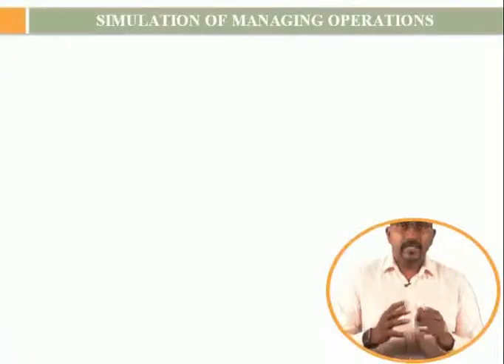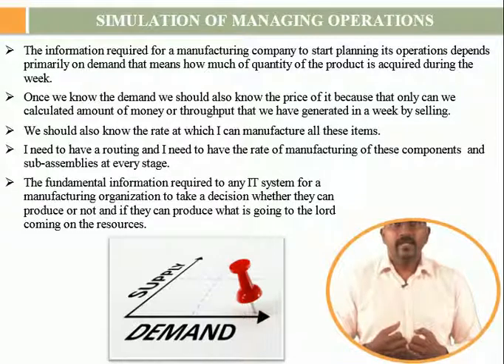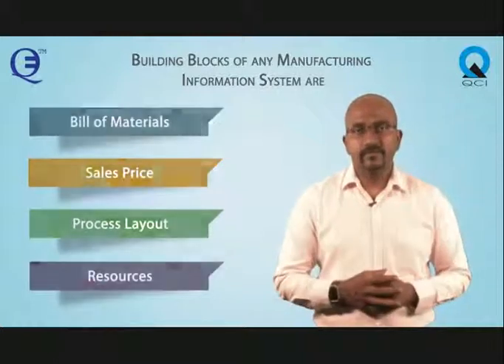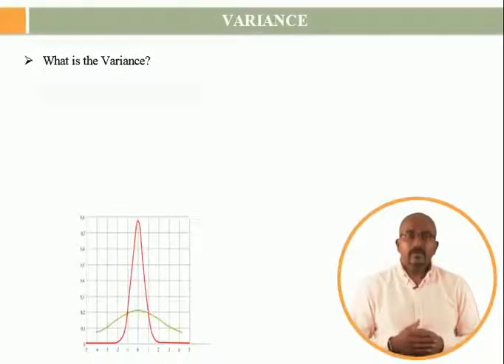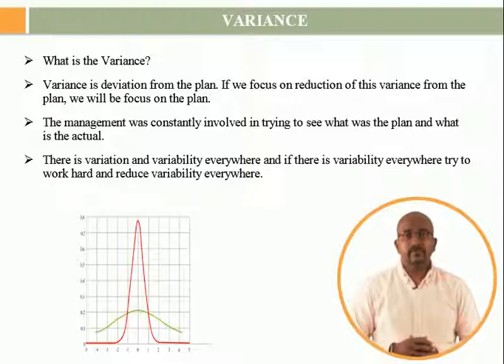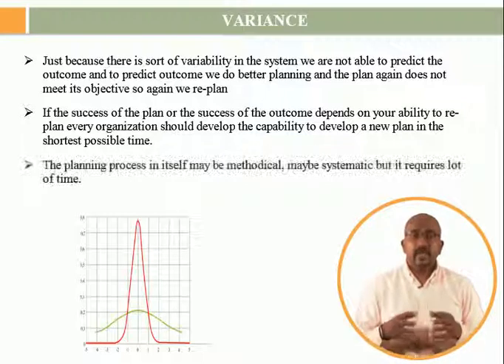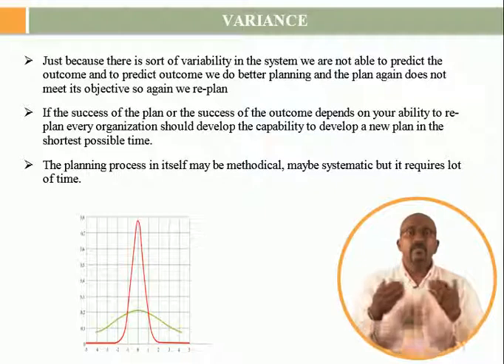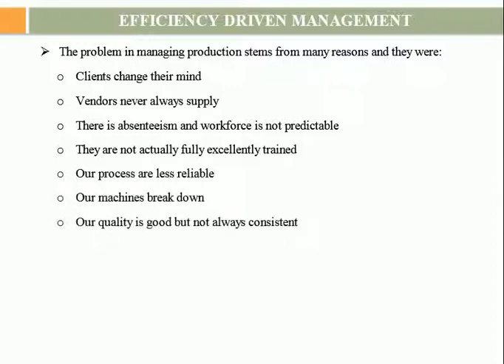Building Blocks & Tools for Effective Operations Management (Part 4)